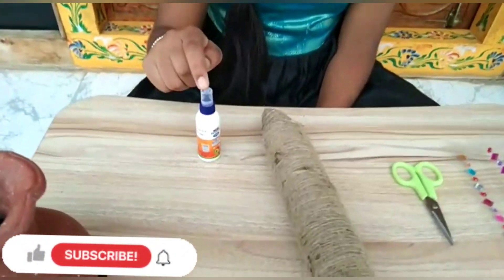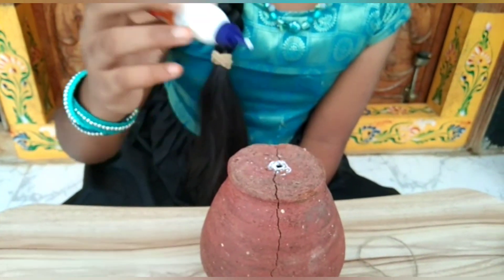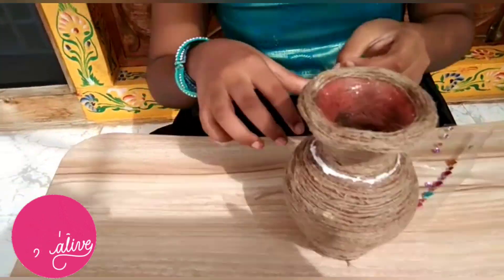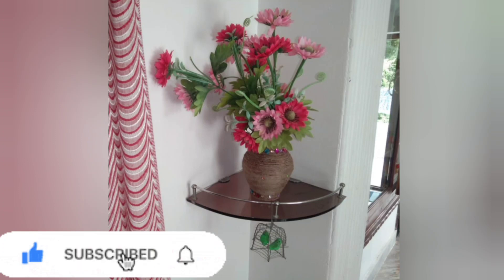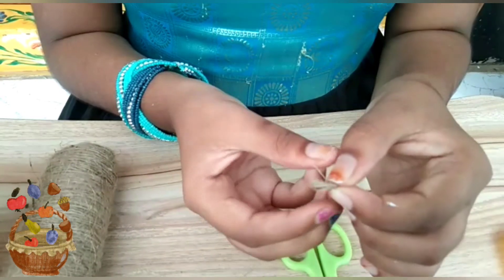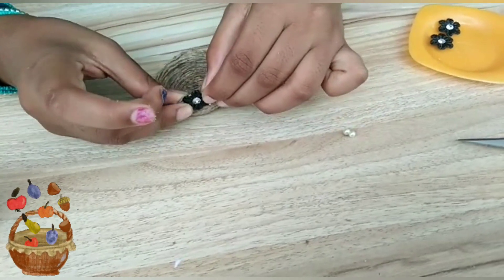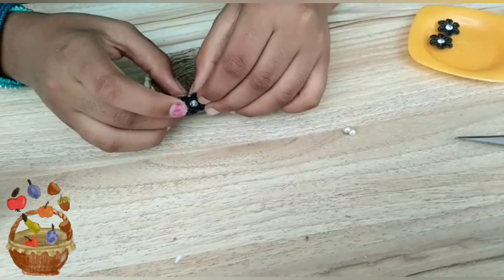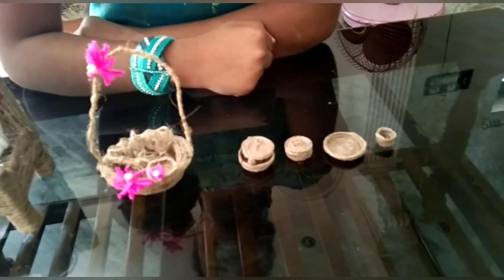Jute craft|| Easy diy || Flowervase|| Basket|| cracked pot